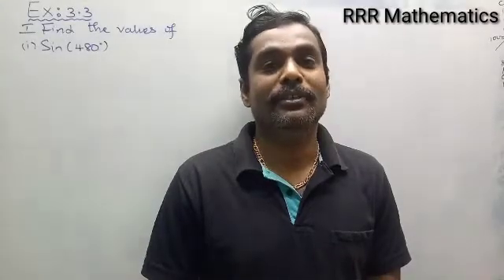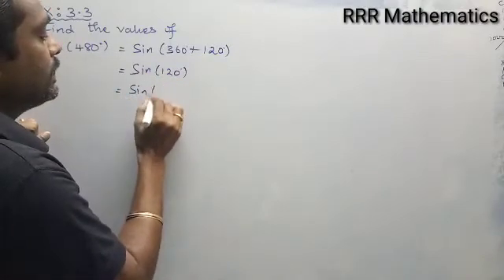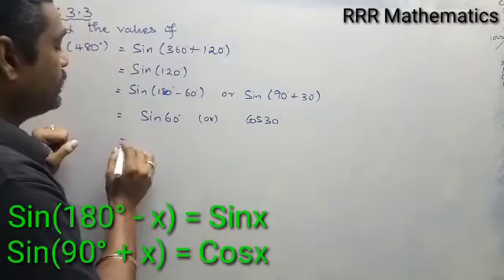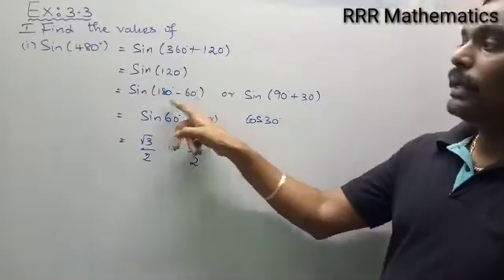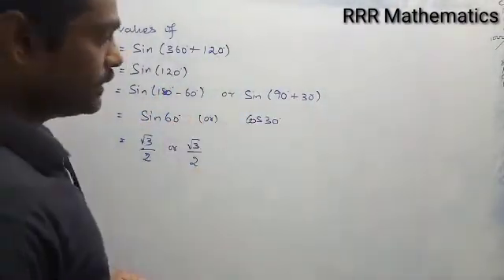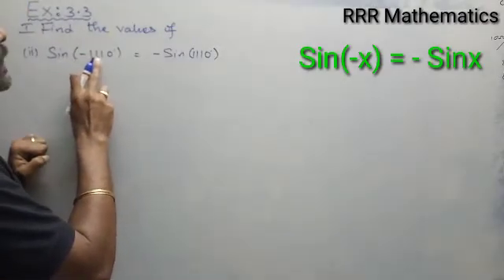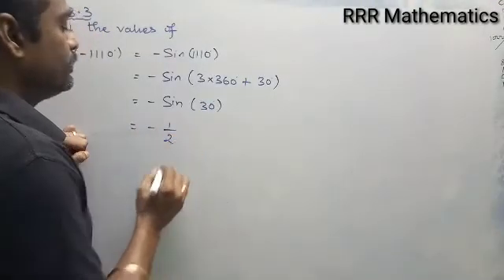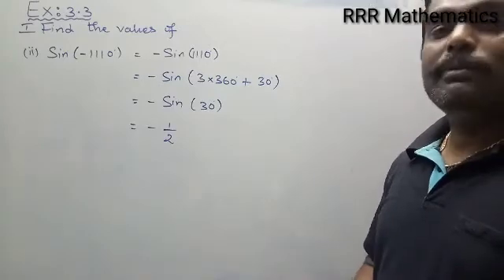Class-11/CBSE/SAMACHEER/Find the value of Sin480° & Sin(-1110°)/TN Exercise 3.3(1)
In this video - Explain about - Find the value of Sin480° & Sin(-1110°)

Problem taken from Tamil Nadu Mathematics 11th standard text book. Chapter - 3 Trigonometric

Exercise 3.3(1-i,ii)